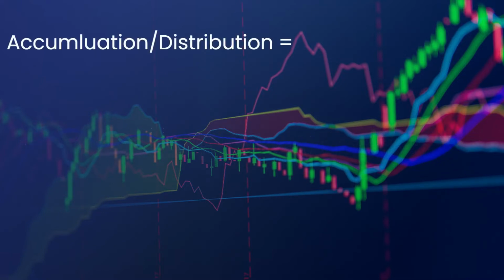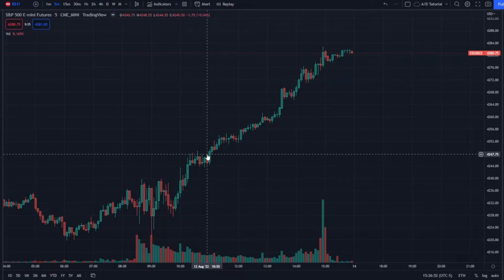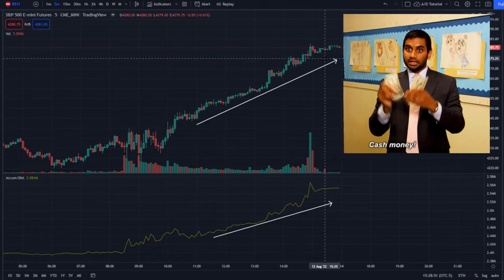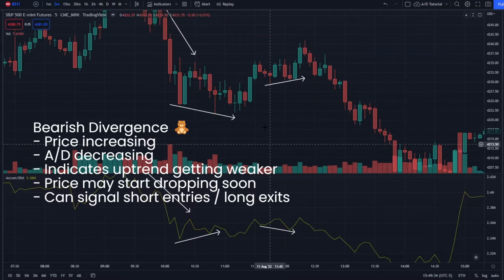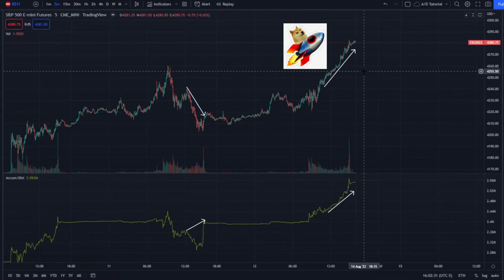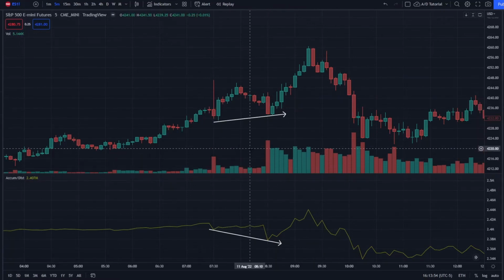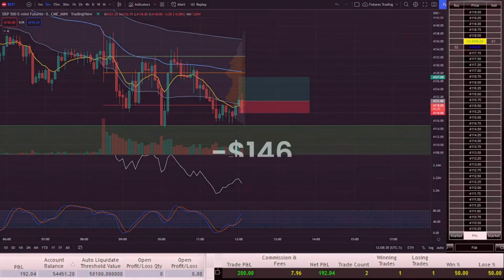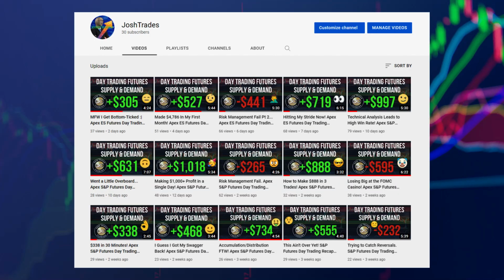How To Day Trade Using The Accumulation/Distribution Indicator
This tutorial goes over the Accumulation/Distribution indicator, which is currently one of the main indicators I'm using to signal long/short entries for my day trading scalps on E-Mini S&P futures (/ES). Enjoy!

Chapters:
00:15 What is Accumulation/Distribution?
01:19 How to Use Accumulation/Distribution
05:57 Limitations of A/D
07:36 A/D Day Trade Examples
08:55 Final Thoughts